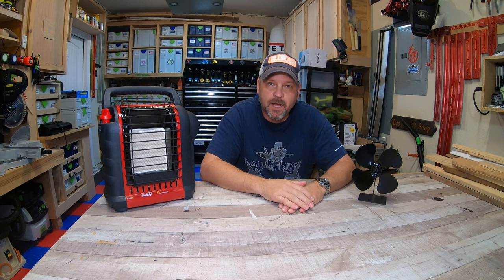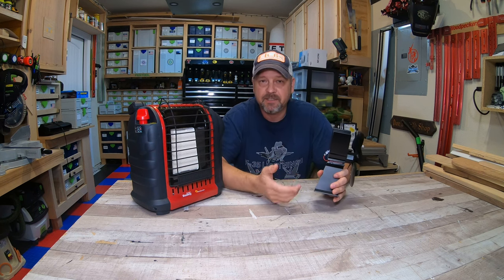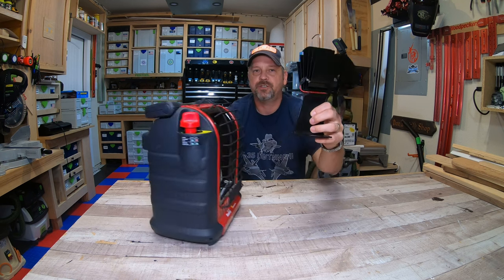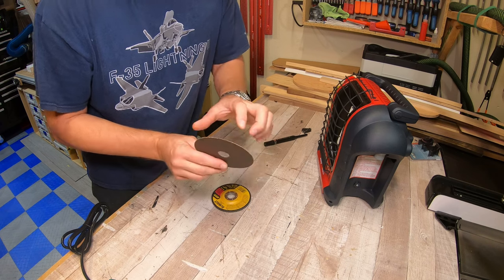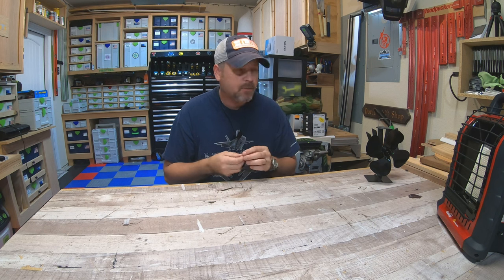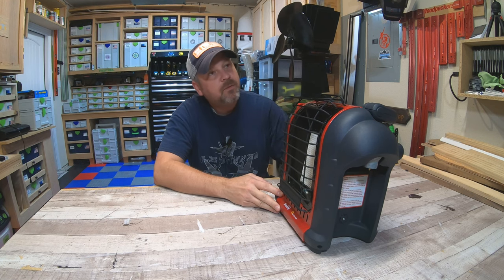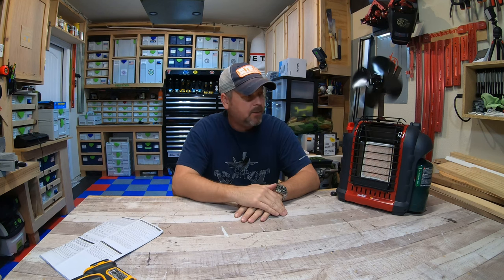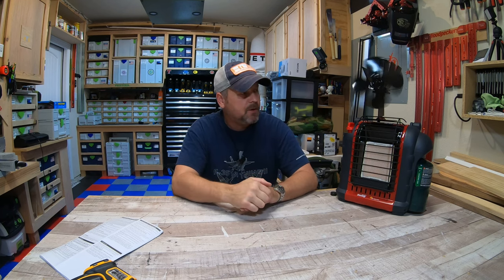Mr Buddy portable heater FAN INSTALL!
Quick video on just how easy it is to add a TEG stove fan to your Mr. Buddy heaters. This mod greatly helps in pushing out all the hot air these heaters create, instead of just having most of. The heat escape up.

Stove top TEG fan